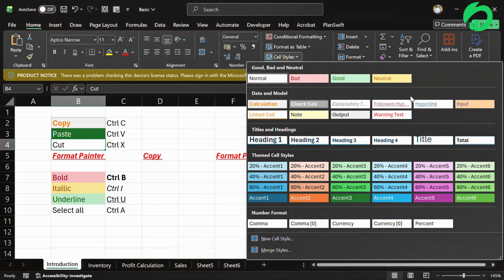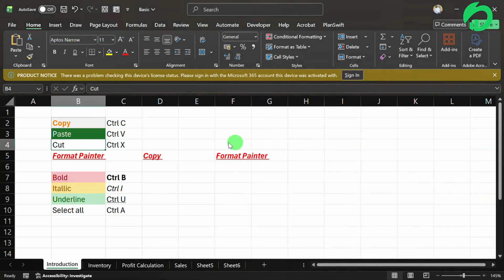Excel Cell Styles (Lesson 9): Format Faster with One Click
In this lesson, you’ll learn how to use Cell Styles to format quickly and make your spreadsheets look professional.

✅ What you’ll learn:

Using built-in cell styles

Creating a consistent look

Making sheets easier to read